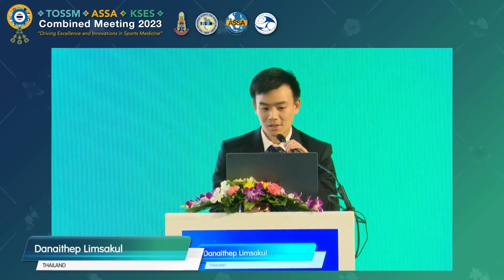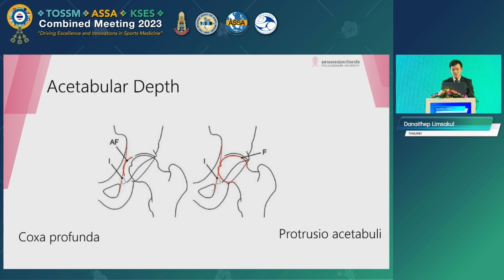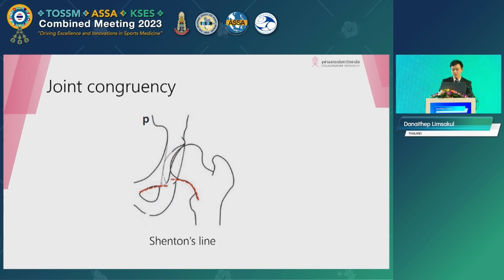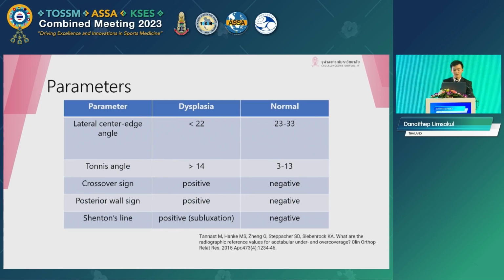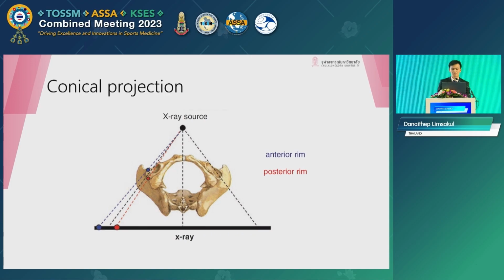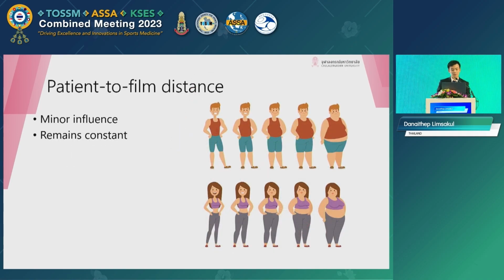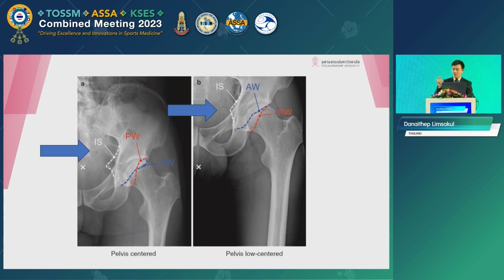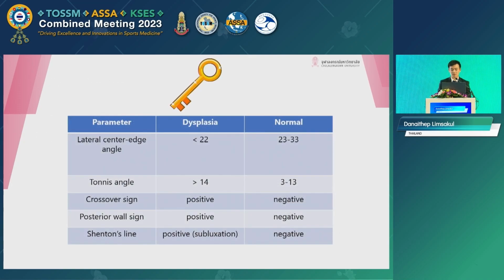Key radiologic assessment of the dysplastic hip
Speaker:  Danaithep L.
The Dysplastic hip
TOSSM&ASSA&KSES 2023
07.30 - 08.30